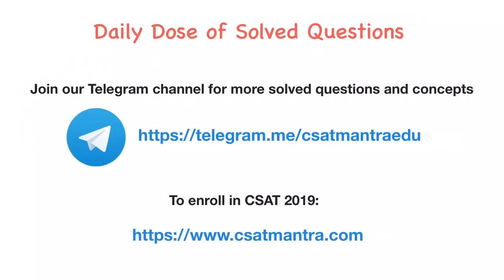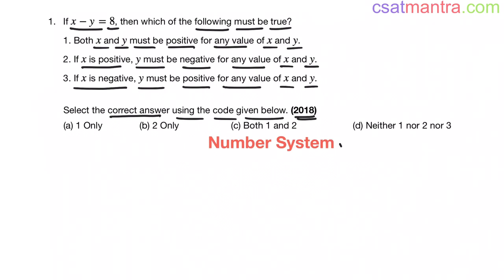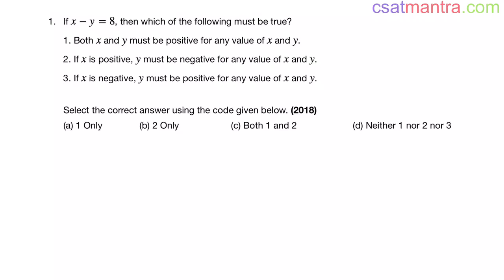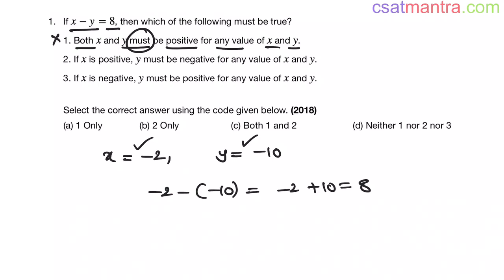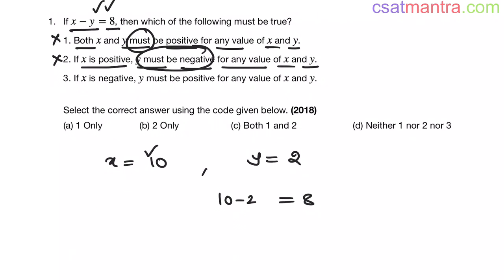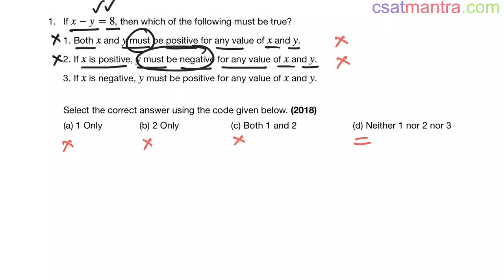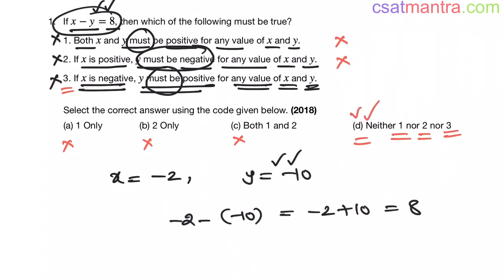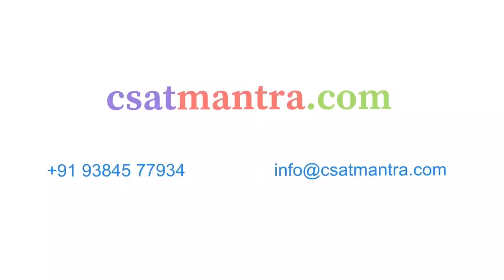If x - y = 8, then which of the following must be true? | CSAT 2018 | CSAT MANTRA